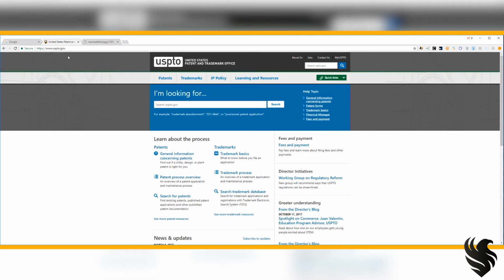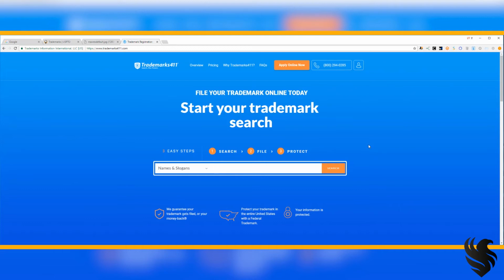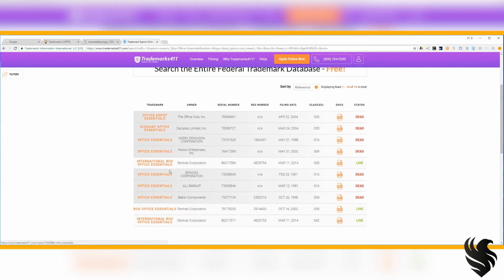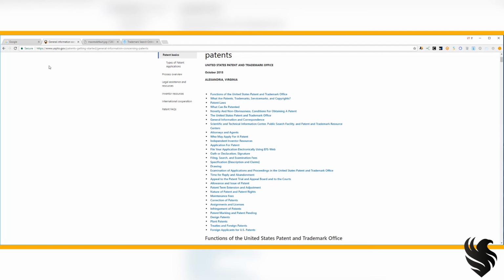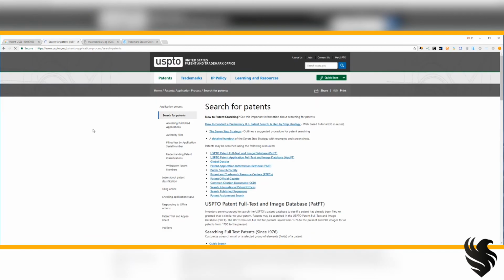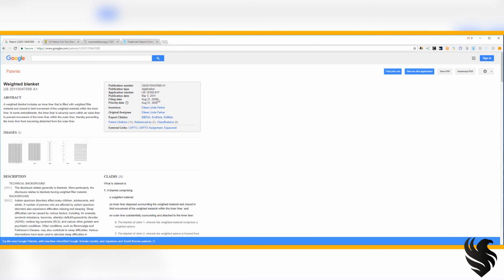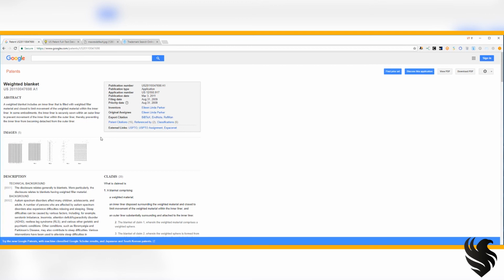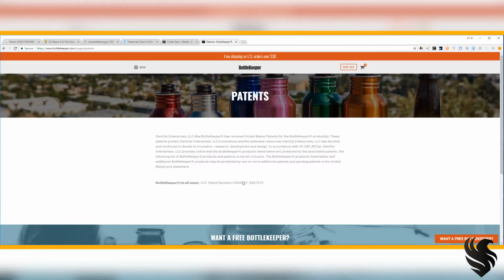18 Lesson #18 Intellectual Property